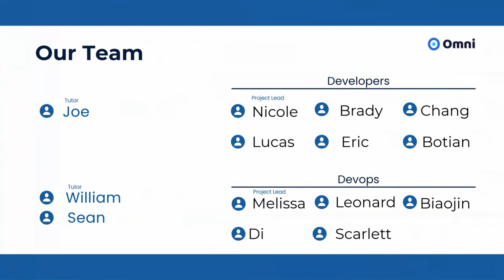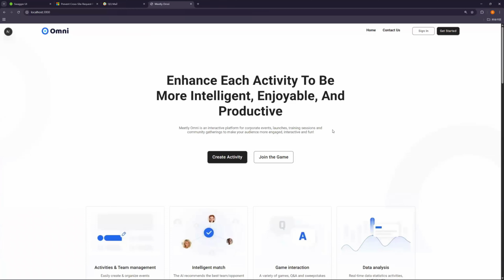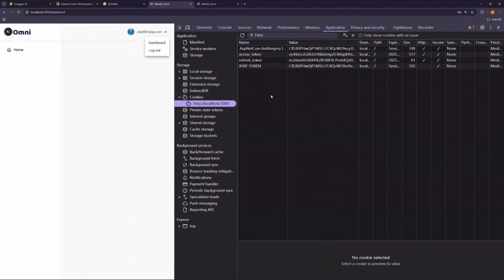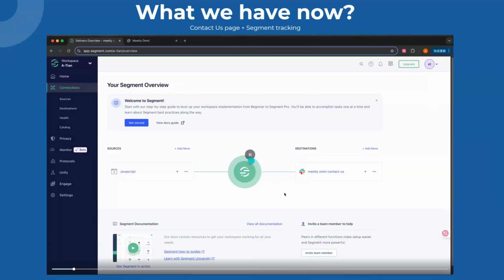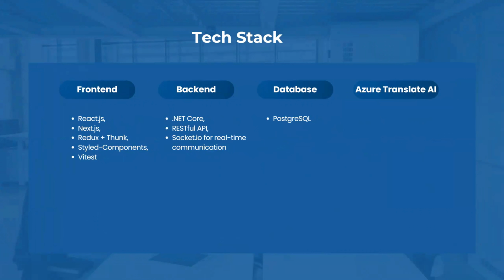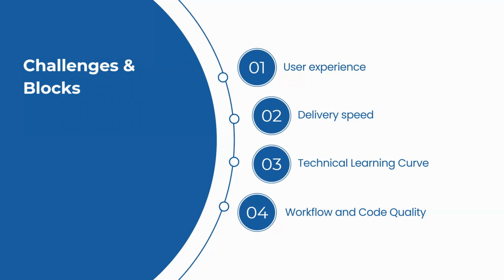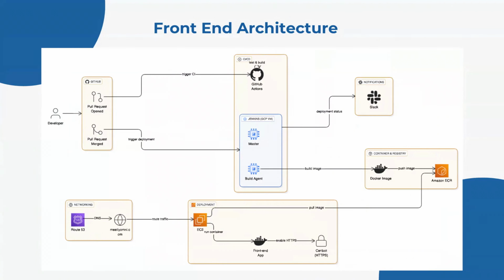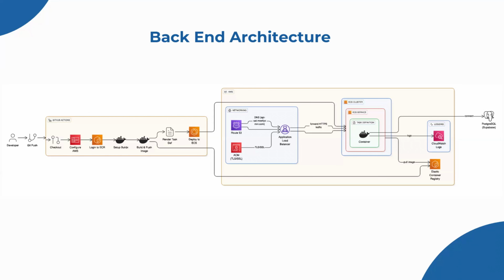Meetly Omni项目 中期Demo展示 | 26期全栈项目 | 澳洲IT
Meetly Omni是一个面向各类活动管理和互动需求的多功能平台，提供包括多语言支持、实时互动、问答投票、抽奖管理等功能。产品旨在提高线下活动的互动性，适应全球化和多语言需求，为活动方提供便捷的活动管理和实时数据分析。